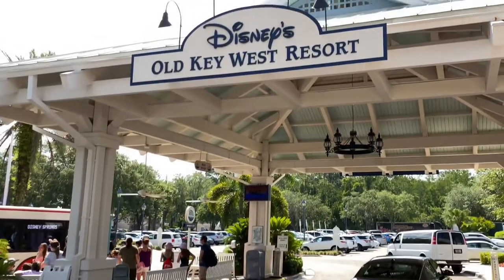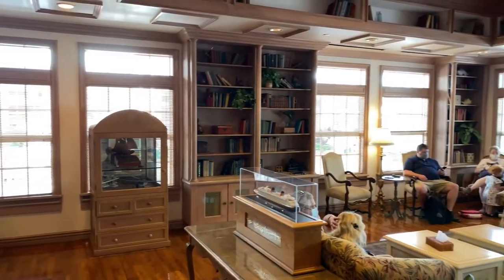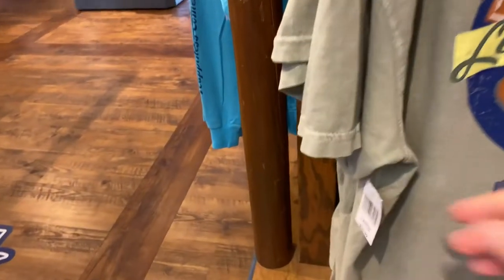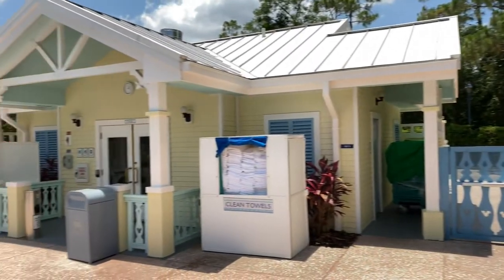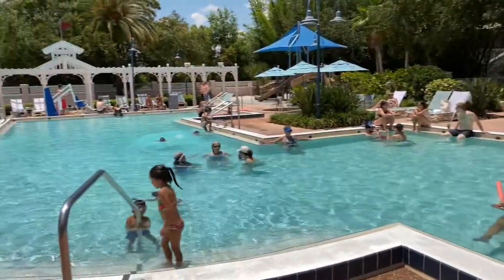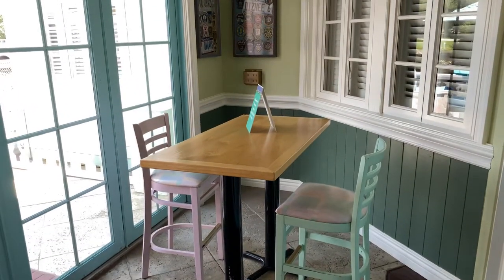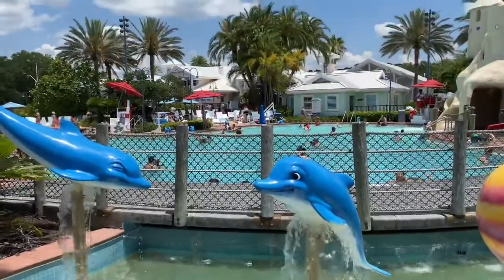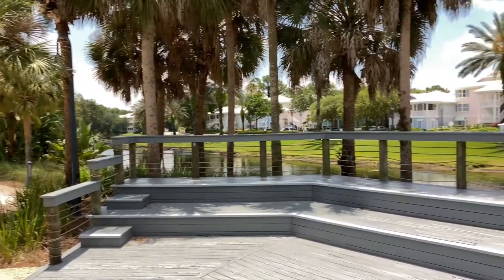Disney’s Old Key West Resort 2021 Tour | Disney Vacation Club | Olivia’s Cafe | Sandcastle Pool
In this video journey I take you on a Fun to be Free 2021 Tour around Disney’s Old Key West Resort. We take in a brief overview and discover recreation, shopping, dining, pools, and golf-courses set in the community of Conch Flats in the Florida Keys. Disney’s Old Key West Resort is a deluxe villa resort of the Disney Vacation Club. There are so many FUN and amazing things to do here. Enjoy the Southernmost Buttermilk Chicken at Olivia’s Cafe, the Sandcastle Pool, or take a swim in one of the quiet pools. Junior Explorers will love the wading pool and sandcastle waterslide! Did you know there is also a water taxi to Disney Springs? Let’s go!!